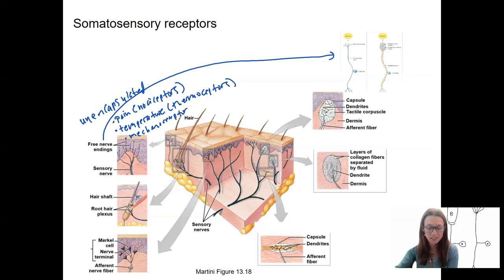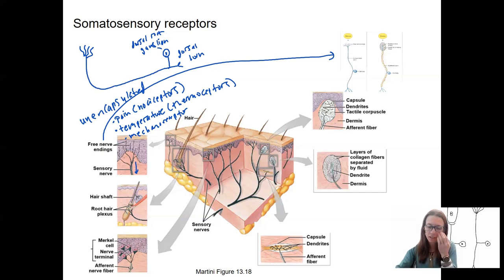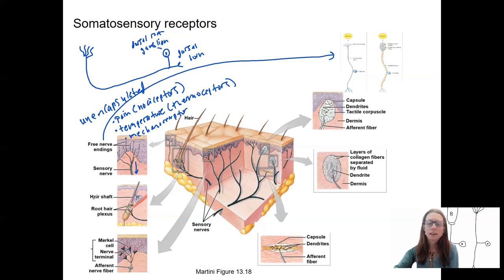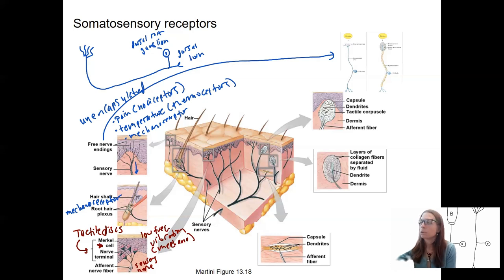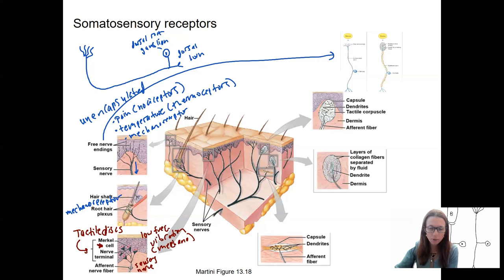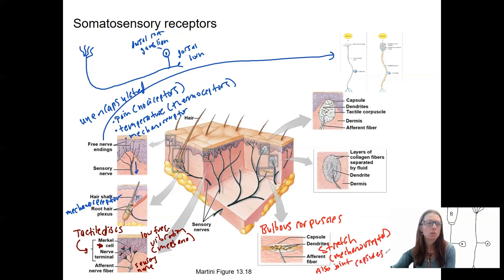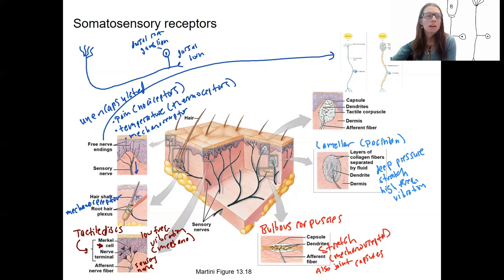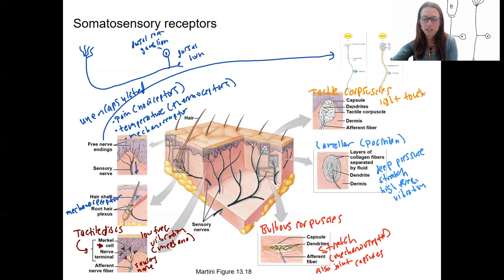12.4 somatosensory receptors